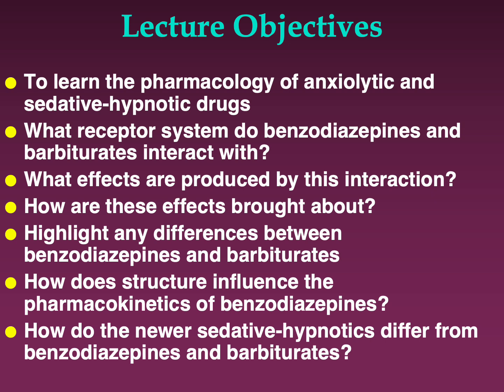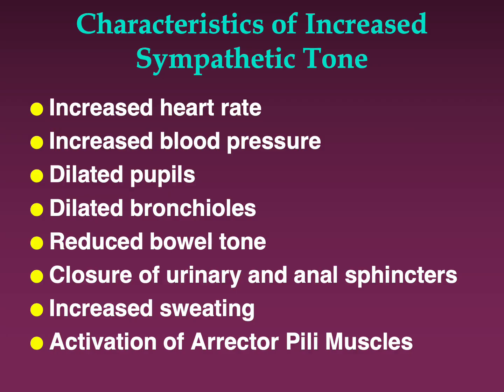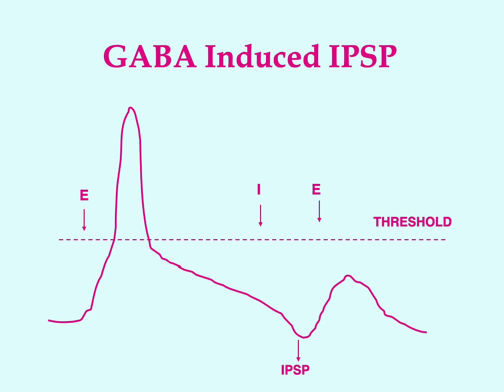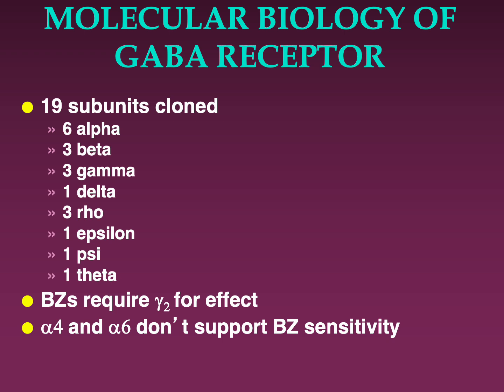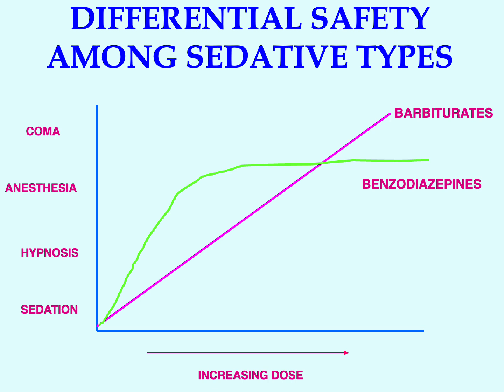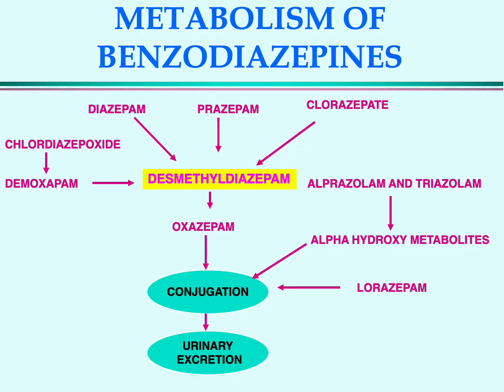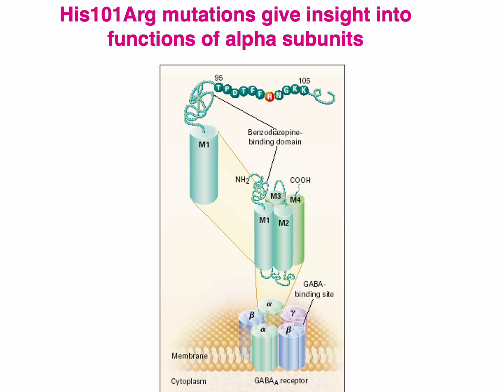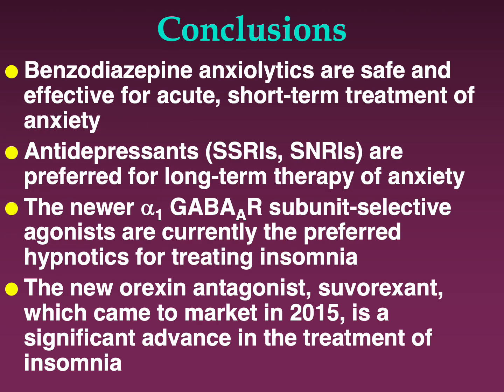Therapy of Anxiety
This video covers the pharmacological treatment of anxiety